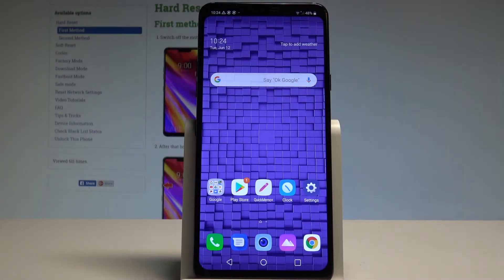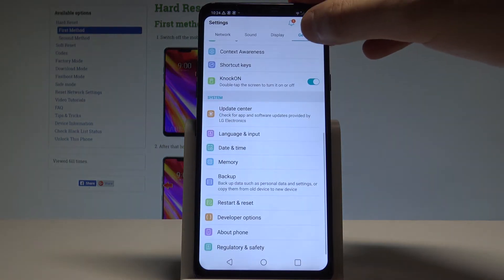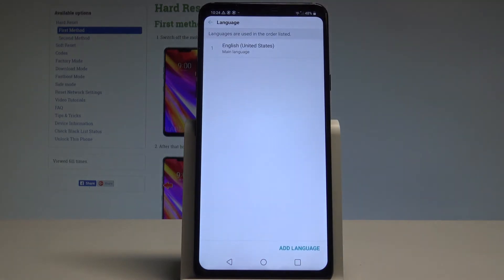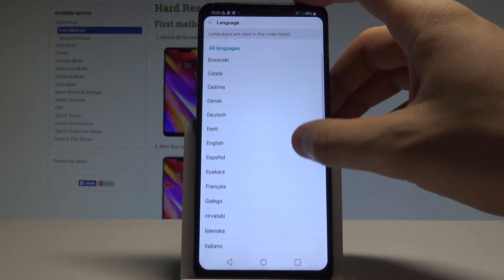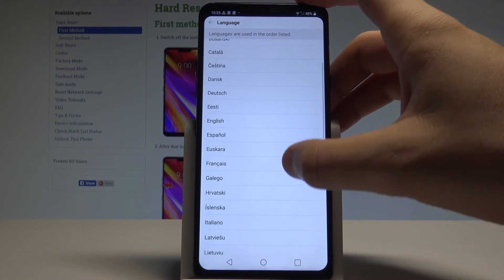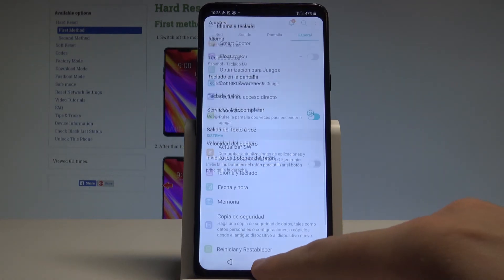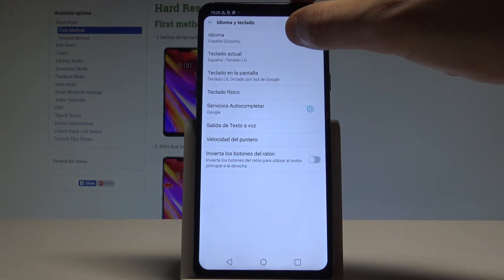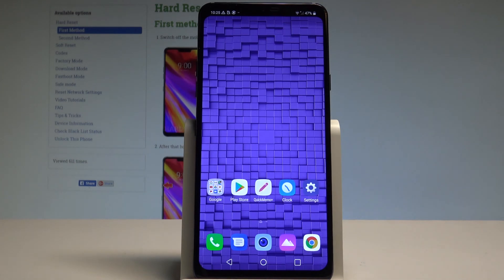How to Change Language on LG G7 ThinQ - Language Settings |HardReset.Info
The step by step tutorial of changing language on LG G7 ThinQ. Let's see where to find the language settings. Afterwards you can open the list of variable languages on LG G7 ThinQ. You can choose your desired language to change the LG default language.

How to change language on LG G7 ThinQ? How to choose language in LG G7 ThinQ? How to open list of languages in LG G7 ThinQ? How to get access to languages settings in LG G7 ThinQ?